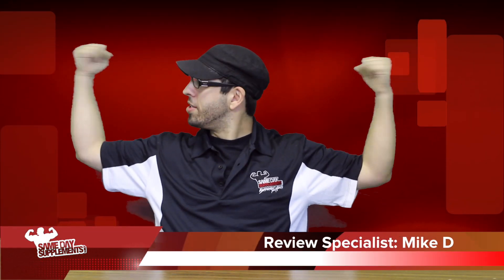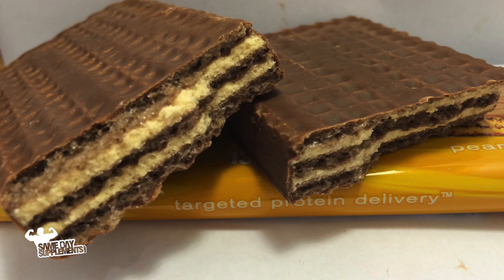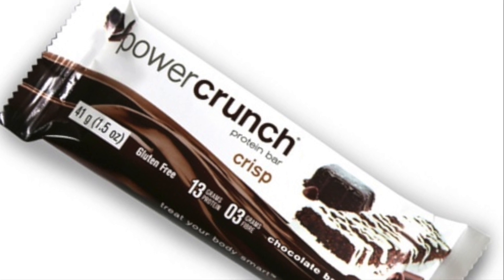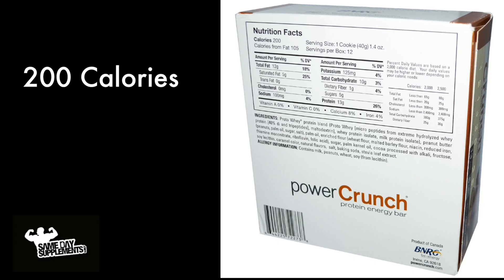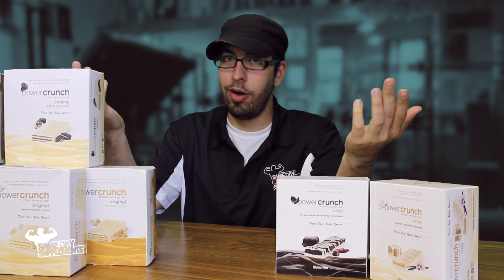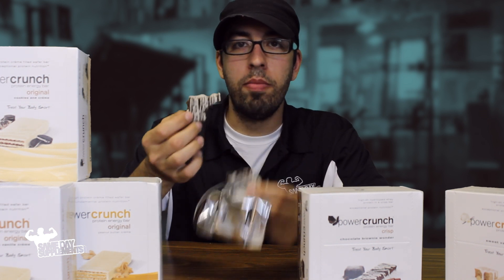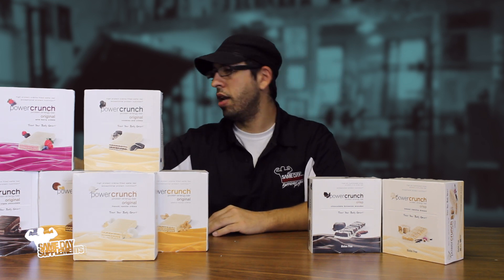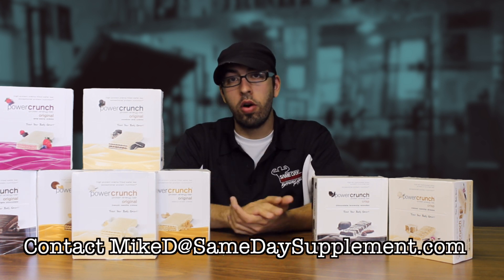Power Crunch Bar by BNRG Review Protein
Mike from SameDaySupplements.com reviews Power Crunch Bars, Protein Bars from BNRG. Mike explains each ingredient, reviews flavors and puts the product to the test. Understand the product and its ingredients before you buy only at SameDaySupplements.com.